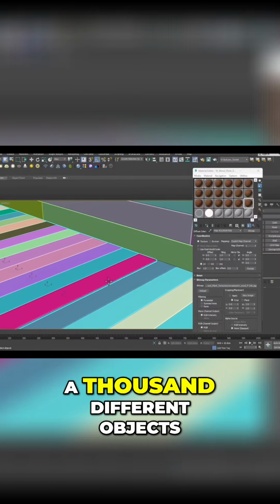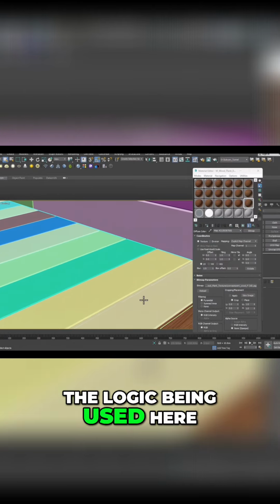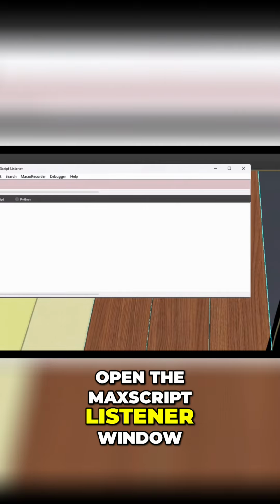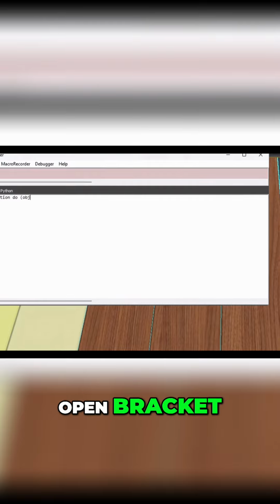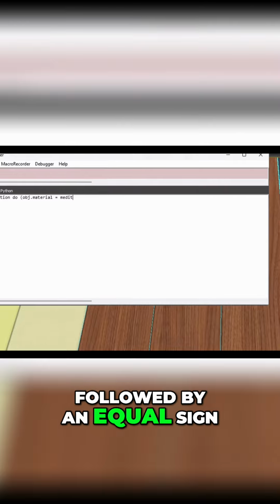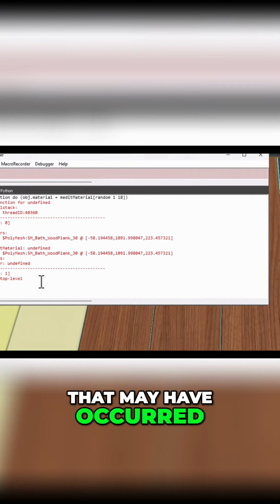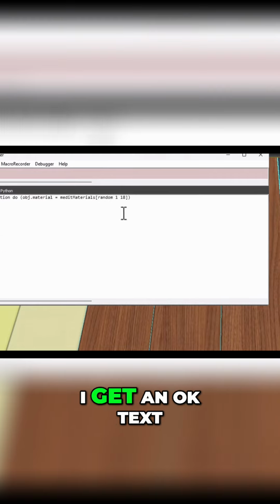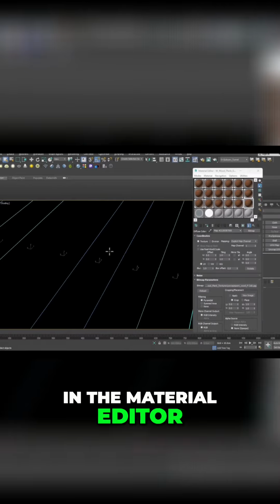Random Materials: Easy 3D Object Application Tutorial!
Applying random materials to thousands of 3D objects can seem daunting. This tutorial offers a simple scripting solution. By creating sequential materials and using a short script, objects will get a randomized look in just a few steps.